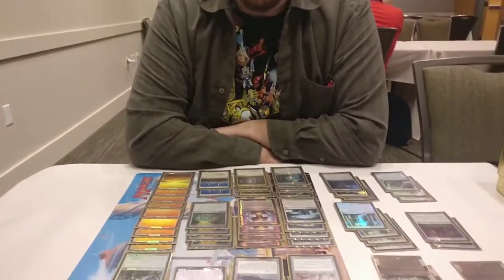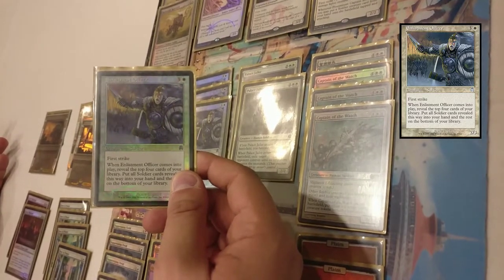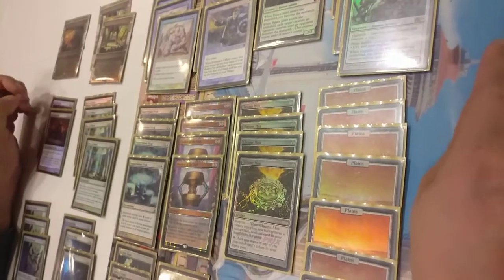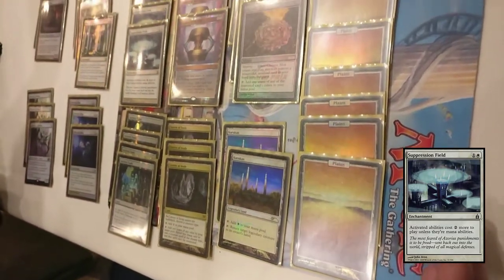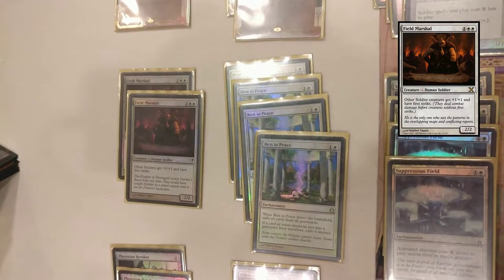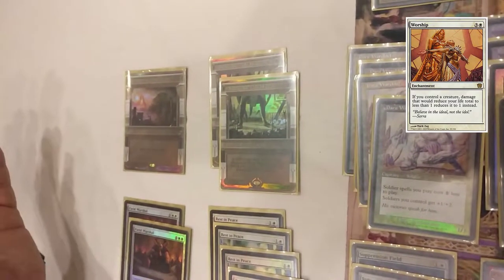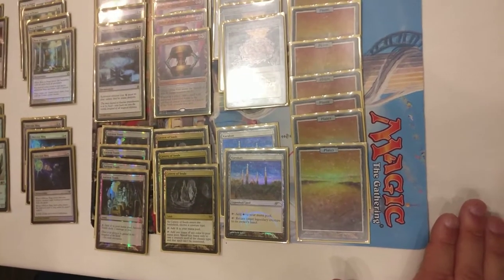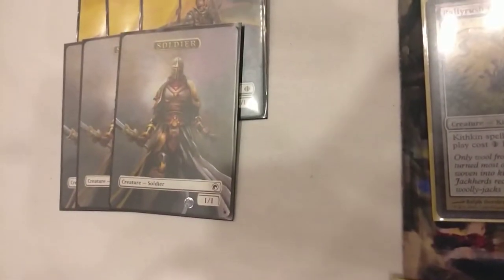Fringeworthy Ep5: Jake's Love Letter to Magic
Big Buff Soldier deck from a cool Canadian!

Ran into Jake at PAX 2017 and had a great time watching him play this awesome Soldier Deck!  I knew right away I wanted to have him talk about it for the series.  Check out this rather impromptu video of him explaining his deck.  If you're ever in Abbotsford CA, check out Jake's LGS House of Cards, or check their

Sometimes when playing legacy I get on stream, when that happens I will tweet about it: